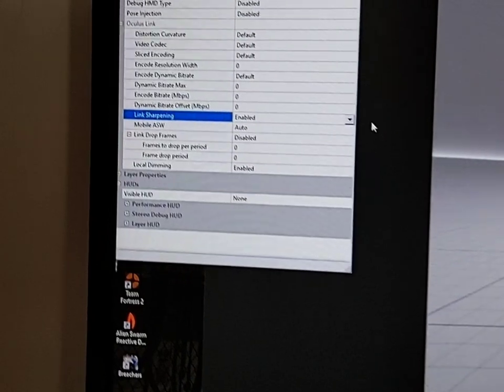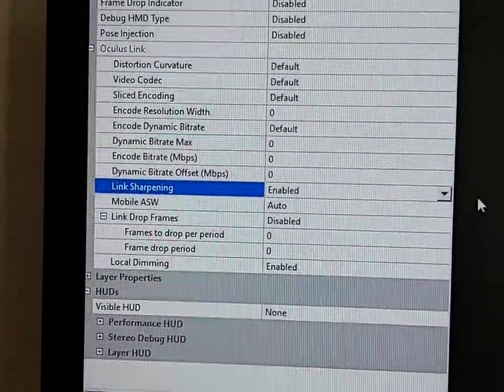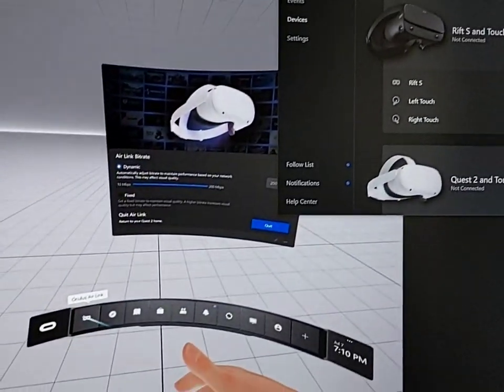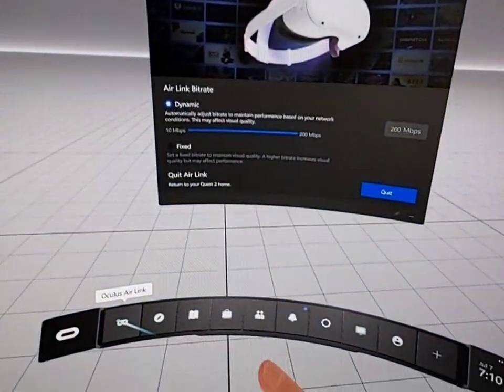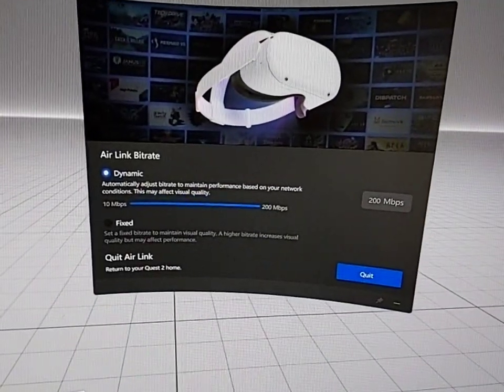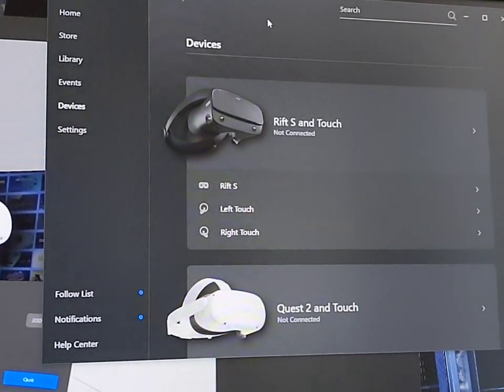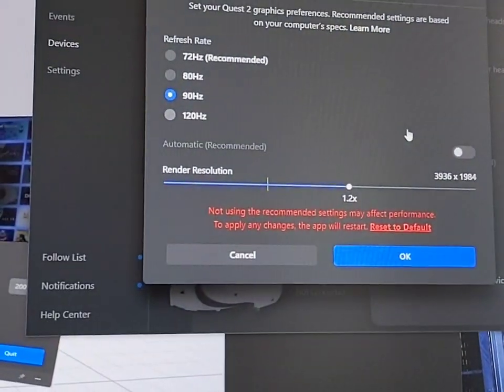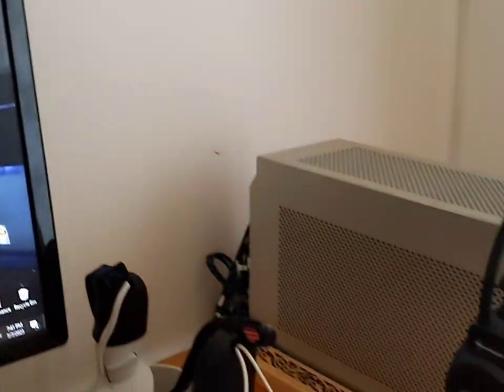Quest 2, Airlink, fix blurry text and images. Everything you need to know.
Are you losing your FPS matches on Pavlov? is your crosshair and iron sight reticles blurry when closing one eye? Follow these steps and you'll be in the green as fast as a pig in the mud.

I struggled for the first week trying to get my Airlink set up on my Quest 2. After a bit of tinkering these are all the things that I managed to adjust in order to get a crystal clear picture and focus when wearing my headset. Playing VR shooters now is no issue and things run magically and look sharp.